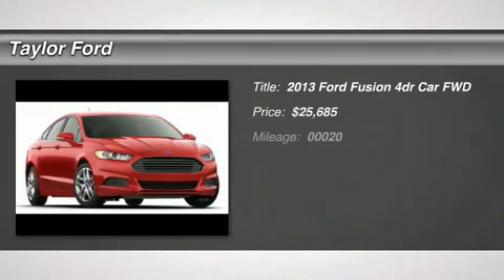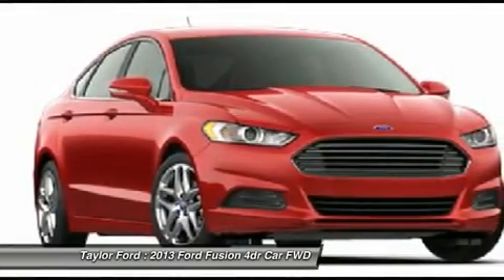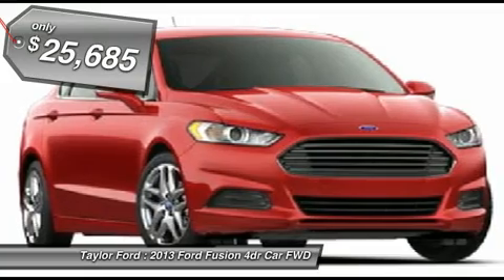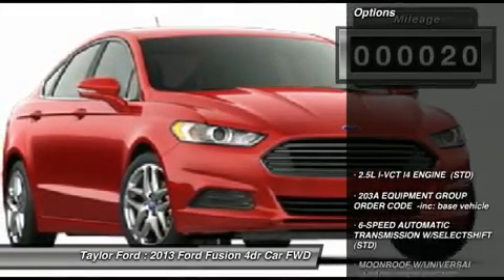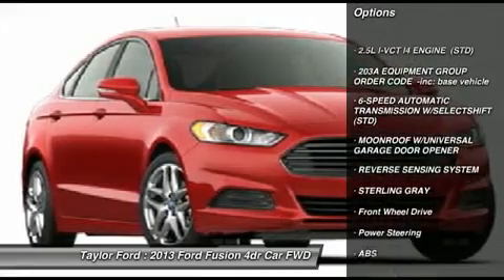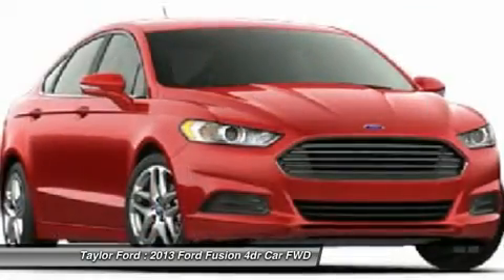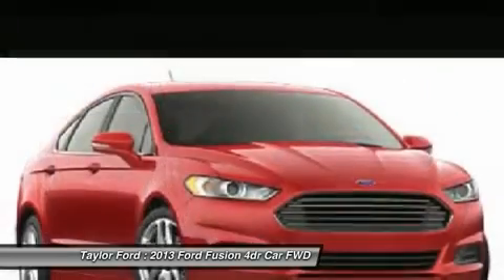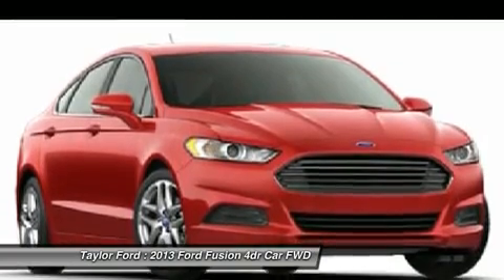2013 FORD FUSION Taylor, MI 200344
2013 FORD FUSION Taylor, MI
Stock# 200344

Don't miss this 2013 Ford Fusion. It's equipped with Automatic transmission and features a Sterling Gray exterior. With 1 miles, you'll want to take this car home. Make a great choice today.